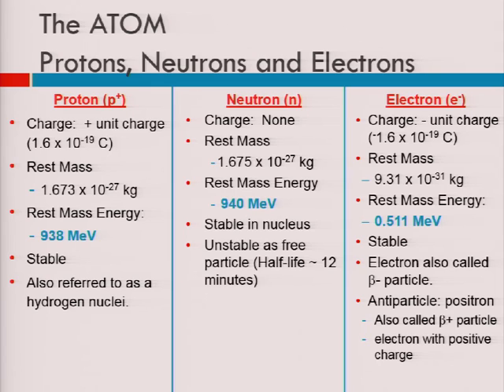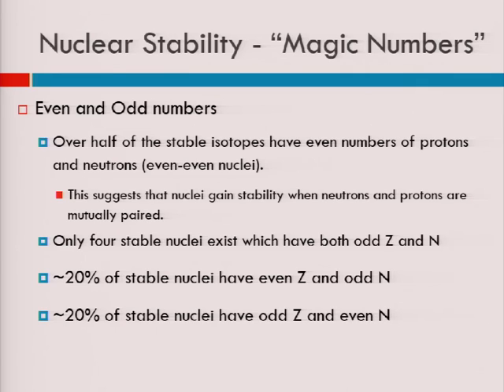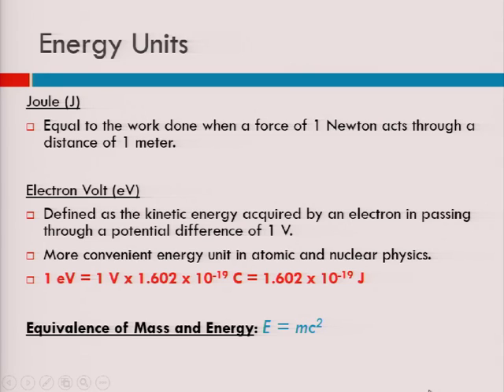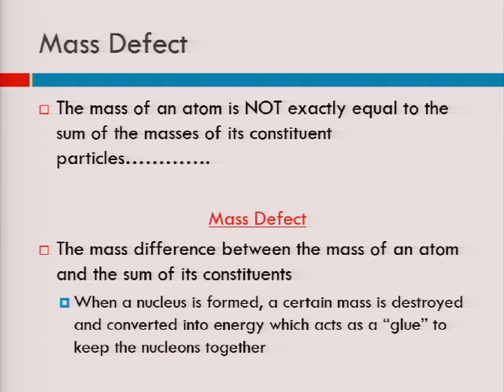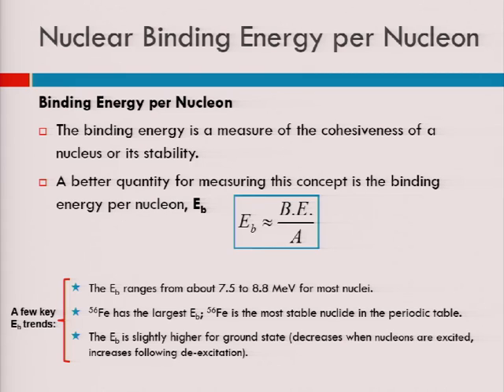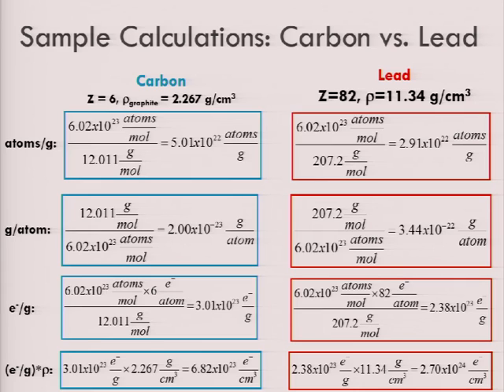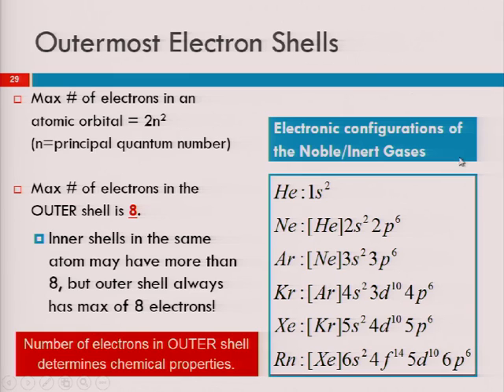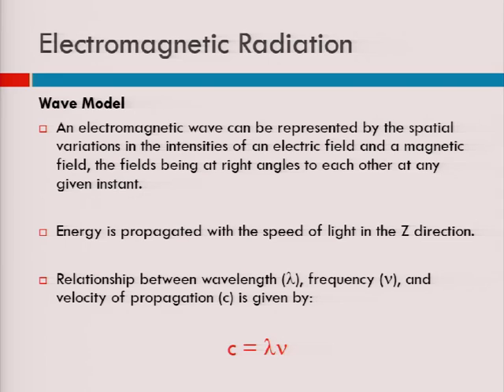Osler Biology & Physics Online Review Sample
Recorded live at our Radiation Oncology review course held May 11th -14th, 2016. Audio and accompanying presentations streamed to your phone, tablet, or desktop.